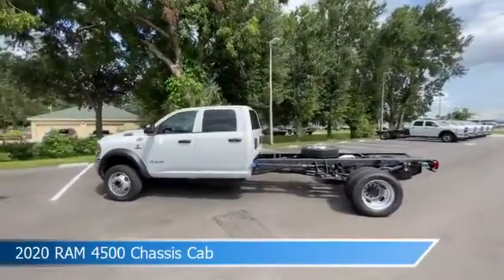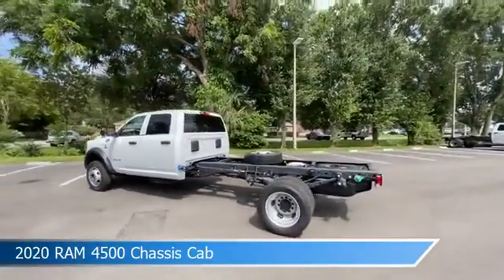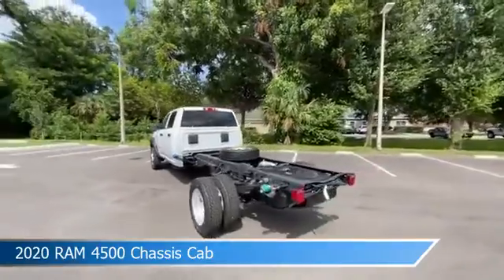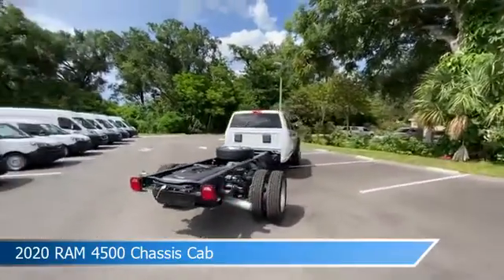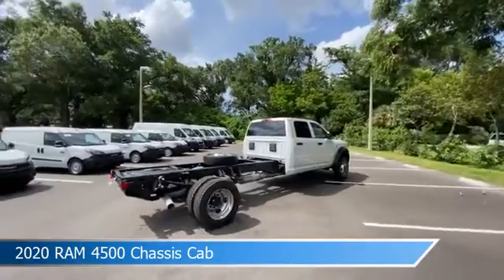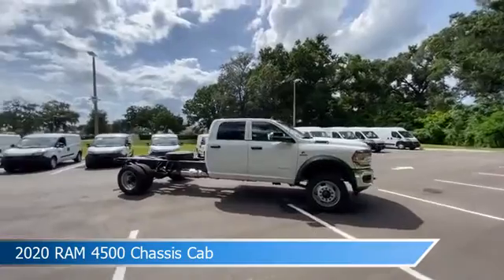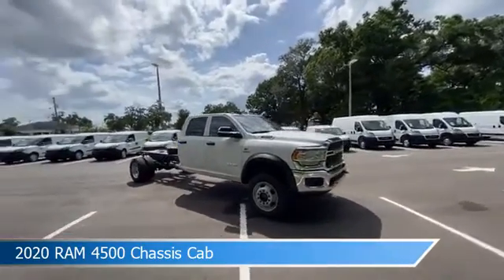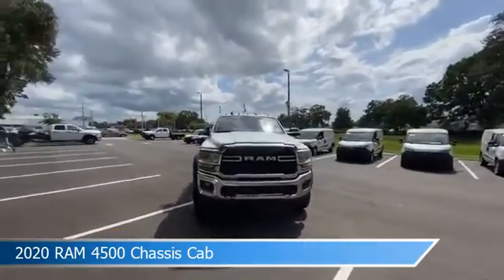2020 RAM 4500 Chassis Cab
2020 RAM 4500 Chassis Cab